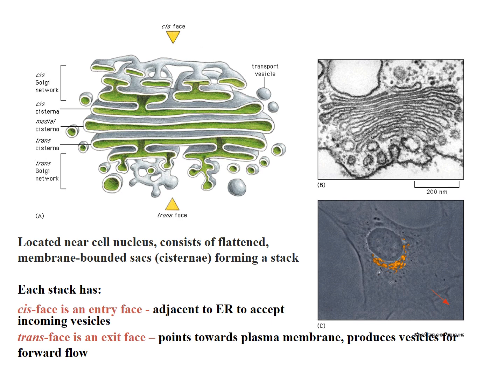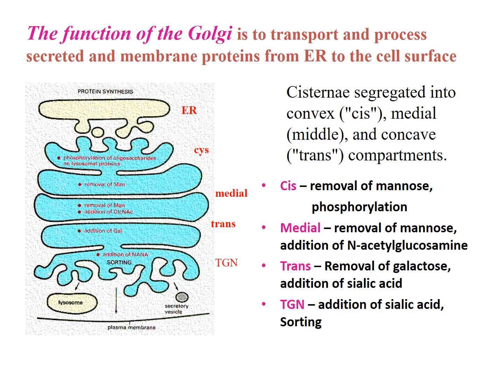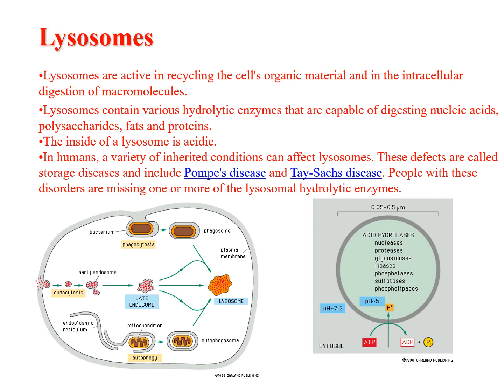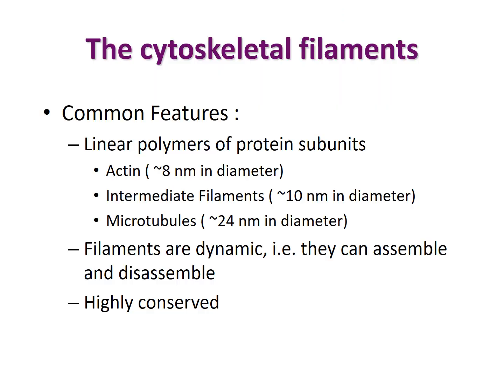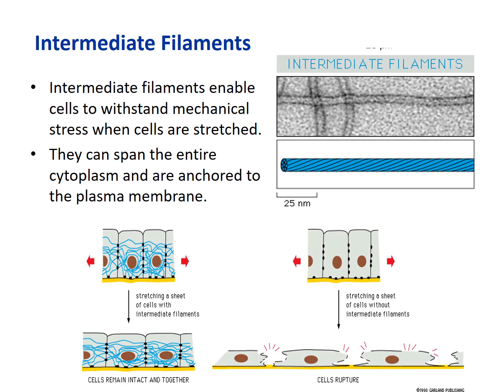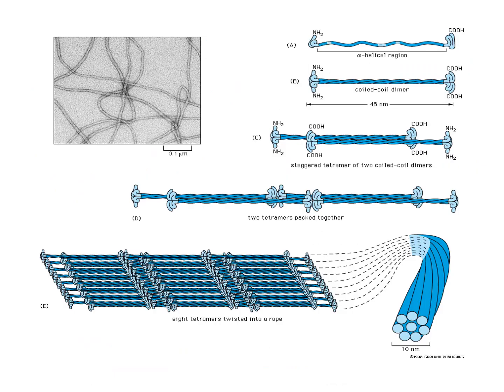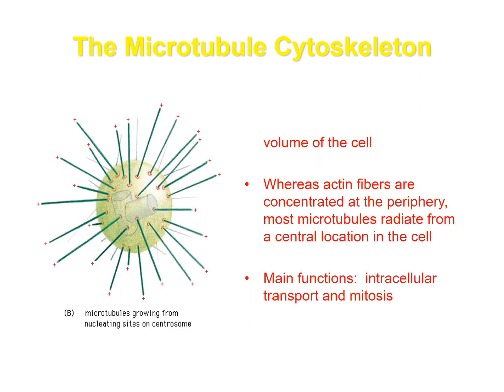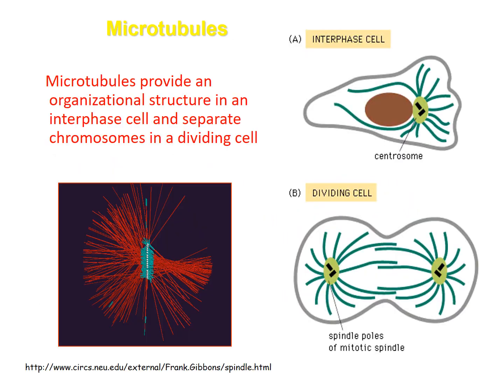Membranes 2018 Lecture 2 redo